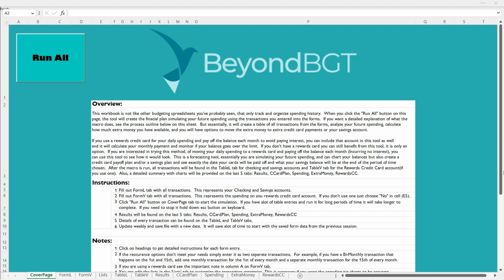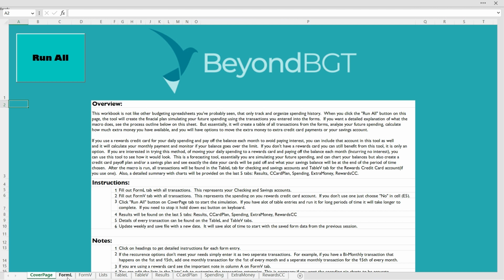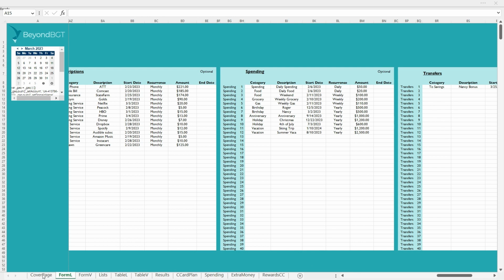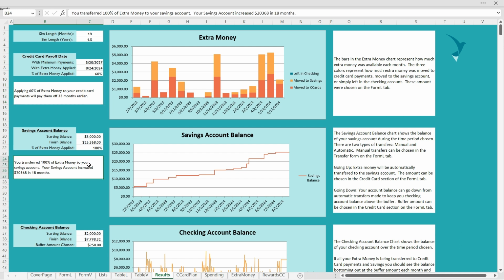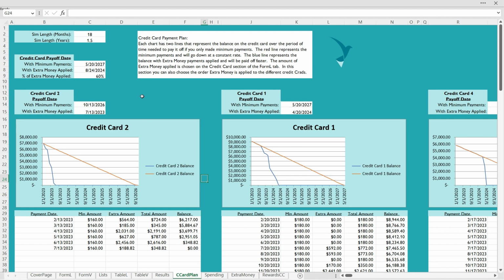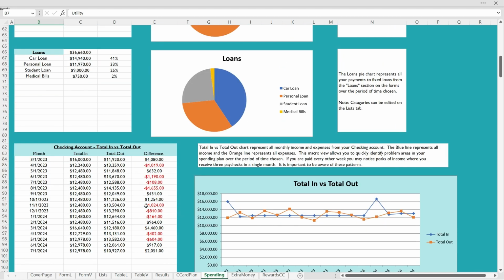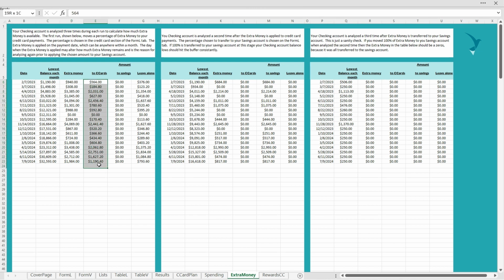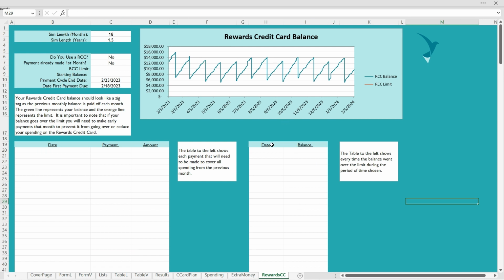BB Overview Tutorial